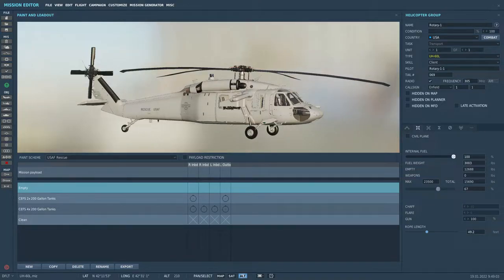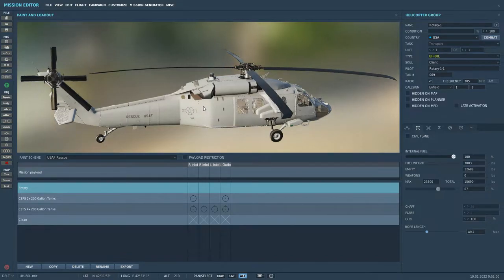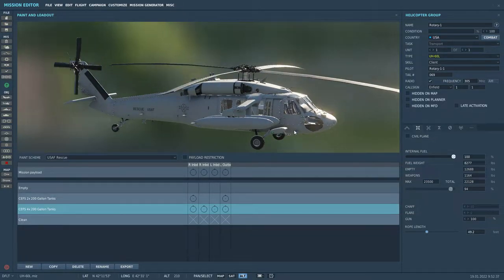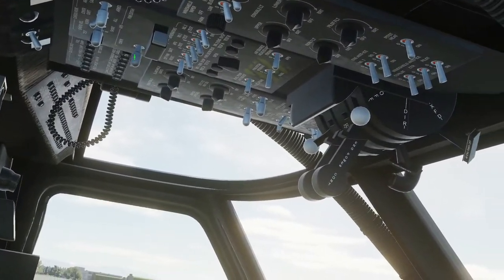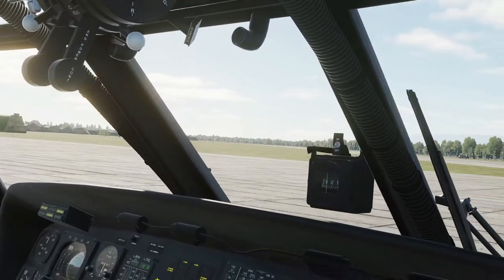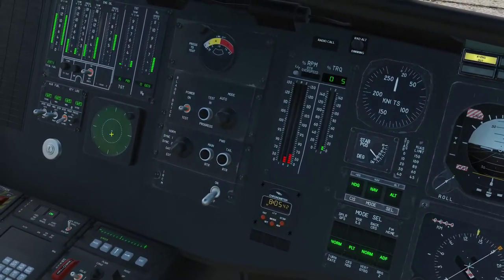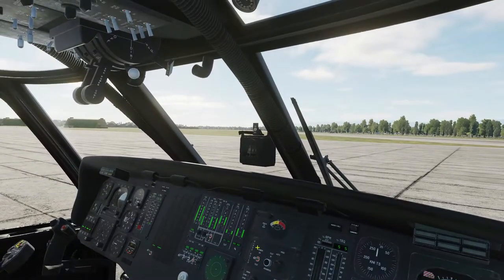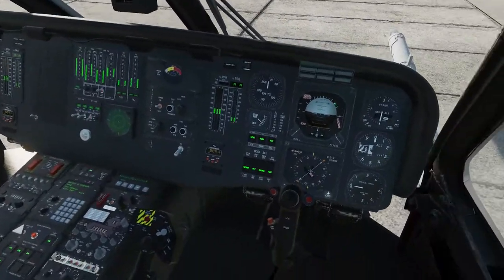Community UH-60L Blackhawk Cold Start Tutorial | DCS | DCS World | Digital Combat Simulator